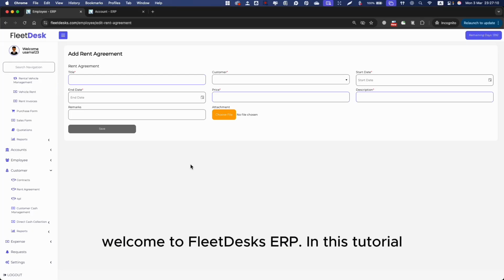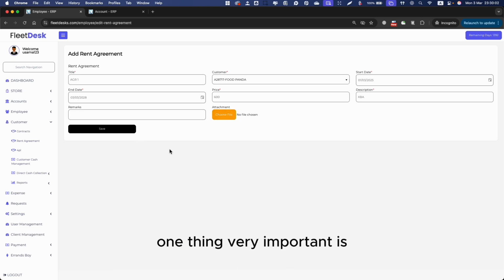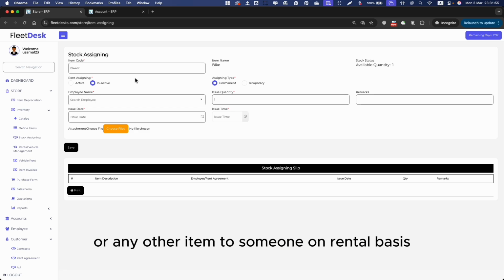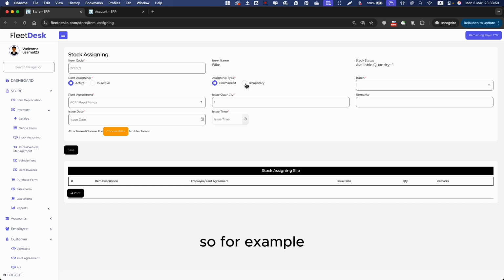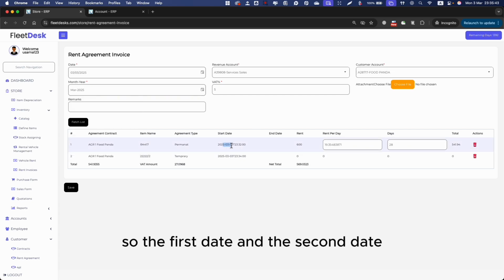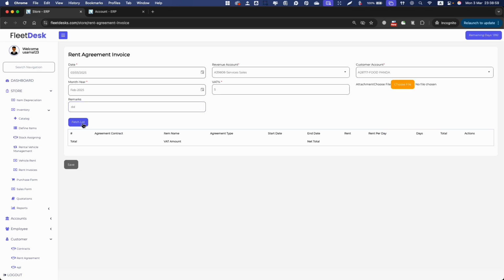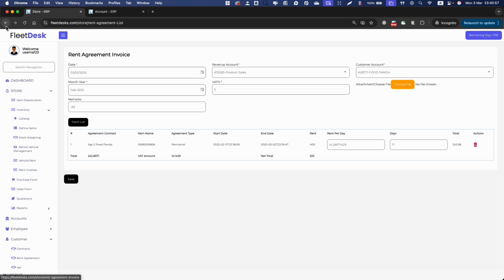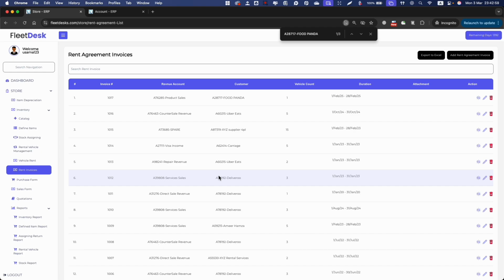Manage Rental Sales, Agreements & Invoicing | Complete Guide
🚀 Welcome to FleetDesks ERP! In this tutorial, we will walk you through the Rental Sales Management Module, covering how to rent out vehicles, SIM cards, or other assets to customers for monthly income.

🔹 Timestamps for Quick Navigation:
⏳ 00:00 – Introduction to Rental Sales Management
⏳ 00:45 – How to create a Rental Agreement
⏳ 02:30 – Assigning Vehicles or Items to Customers
⏳ 05:10 – Understanding Permanent vs. Temporary Assignments
⏳ 08:20 – Processing Monthly Rental Invoices
⏳ 12:00 – How to handle Returns & Adjustments
⏳ 15:30 – Generating Rental Reports for Customer Tracking
⏳ 18:00 – Summary & Best Practices

✅ FleetDesks ERP simplifies rental management, allowing you to efficiently track rented assets, automate billing, and manage returns!